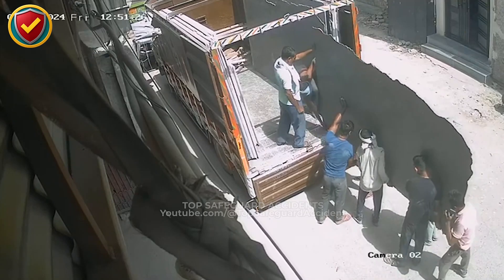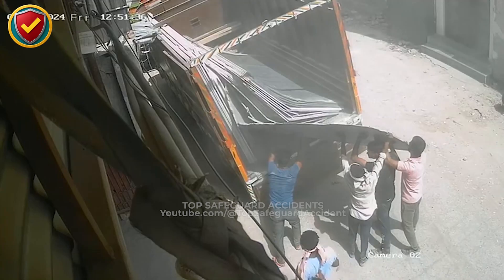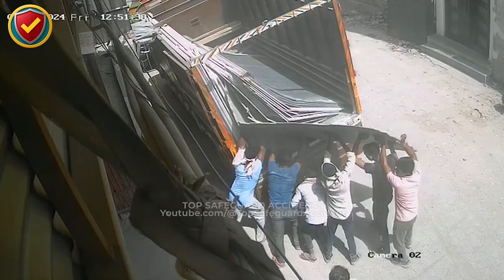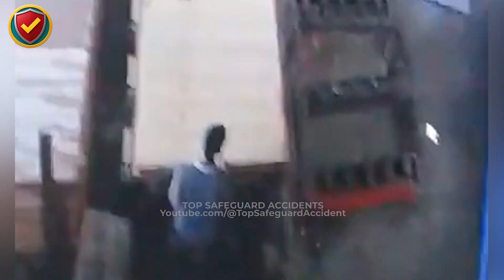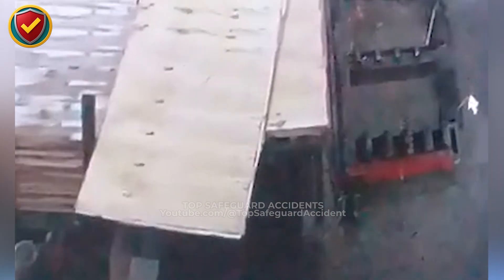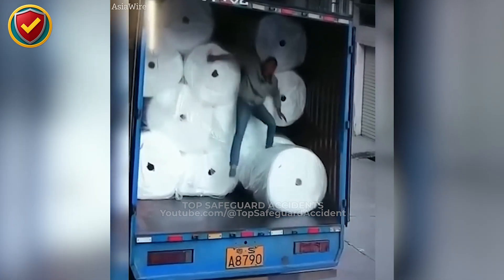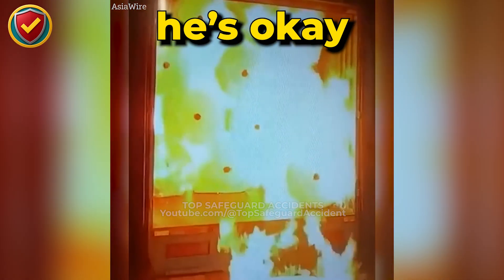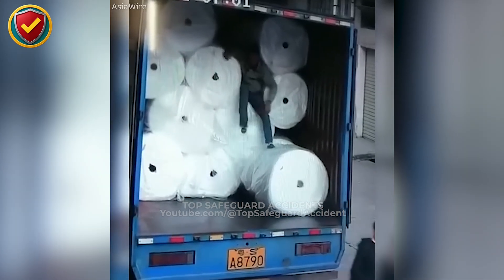😱 ROTATING MACHINE ACCIDENT (PT. 6)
In a textile plant, a worker guides threads onto a giant spinning beam… then one slip changes everything!
Never, ever rest your hand on a moving beam. Warper rollers grip harder than skin can withstand. Always use tools to guide threads, keep safety bars in place, and lock out during setup.
In a marble workshop loading bay, a crew lifts a stone slab onto a truck—when it suddenly tips over!
Never hand-carry oversized slabs. Use cranes with clamps or vacuum lifters, keep slabs on A-frames, and clear the crush zone.
At a power substation, a crane hoists a massive transformer—then the boom tips forward under the load!
Always check load charts, boom angle, ground stability, and counterweights. Use tandem lifts or higher-capacity cranes for extreme weights.
At a construction site, a worker climbs an excavator to fix hydraulics—seconds later, the boom comes crashing down!
Never service hydraulics under pressure. De-energize, lock out, and block booms before repairs.
In a plywood workshop, a worker feeds sheets into a machine—when one kicks back!
Never stand in line with sheet material. Stay clear of the feed path, use guards or hold-downs, and guide from the side.
Inside a lorry packed with foam rolls, one spark from a worker’s shoe ignites invisible butane gas!
Foam production uses gases that can fill enclosed spaces. Always ventilate, monitor air quality, and wear anti-static PPE.
On a rainy day at a construction site, scaffolders rolled their frame straight into overhead power 7KV lines!
Never, ever move scaffolding without dismantling it first. Always deconstruct and rebuild scaffolds when relocating, no matter how “small” the move seems.
A miner shoves a heavy cart toward the shaft—then in a heartbeat, it derails and topples!
Carts must be winched across unprotected shafts, not pushed by hand. Wheel chocks and rail stops are mandatory.
Don’t forget to share what you learned today in the comments—your insight could save a life!
Take care.

What you’ll learn:
- How to prevent accidents (lockout/tagout, guarding, PPE)
- Real incident breakdowns: rotating machines, forklifts, scaffolding, chemicals
- Practical steps crews can use today

Faces/logos blurred. No injuries shown. Do not replicate. Procedures vary by site—follow your company’s EHS rules.